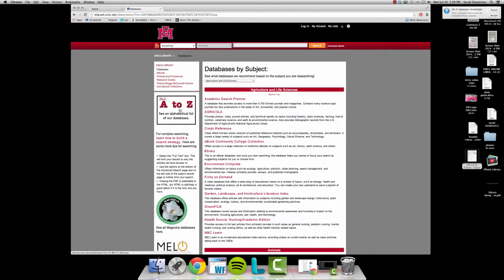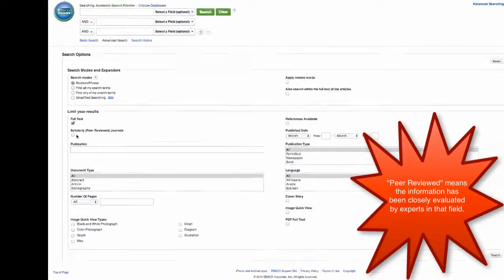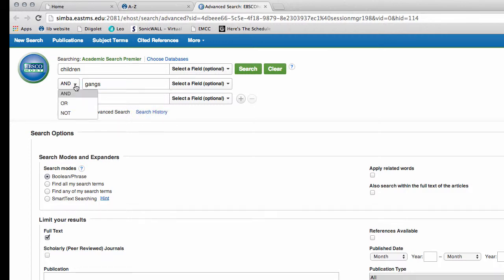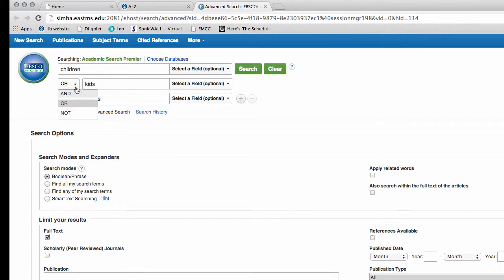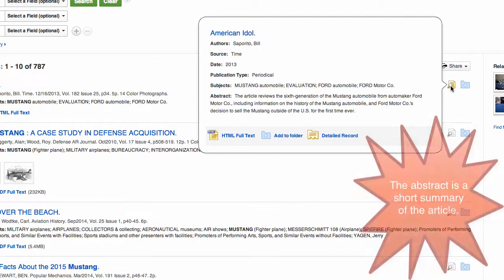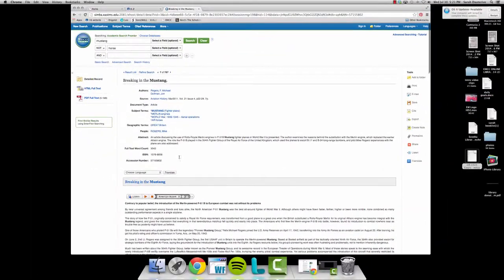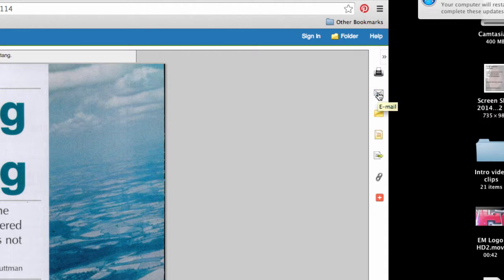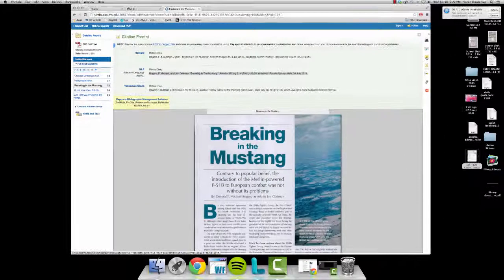Using Academic Search Premier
A tutorial from the East Mississippi Community College Libraries on how to use the database Academic Search Premier.